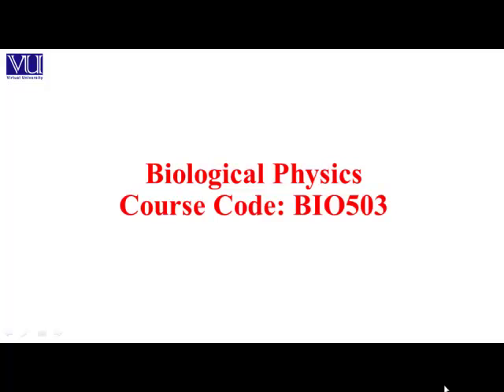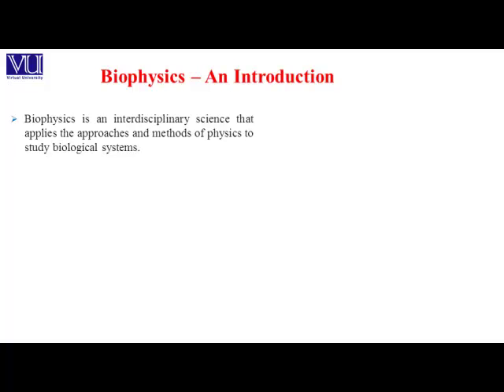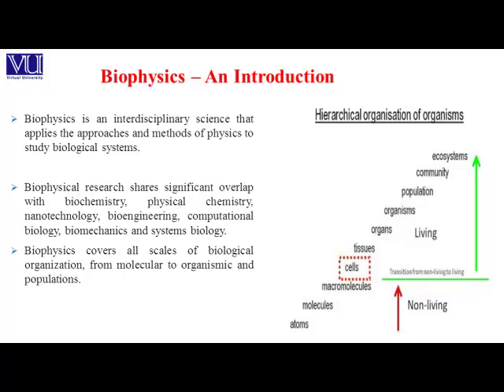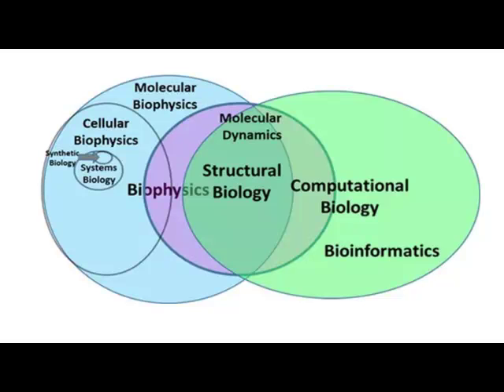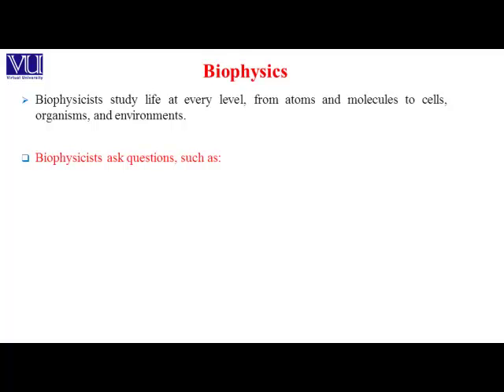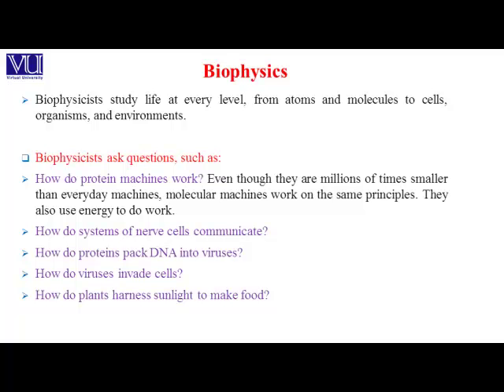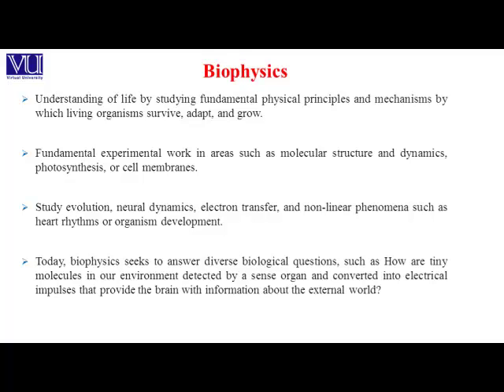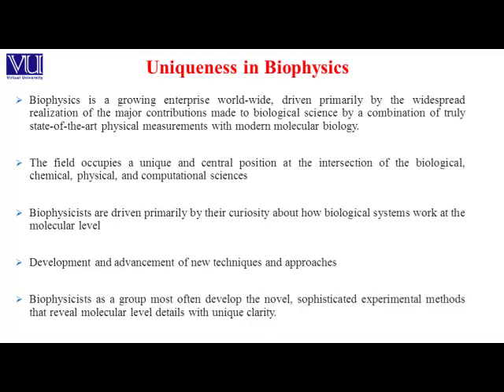Bio503 Lecture 18